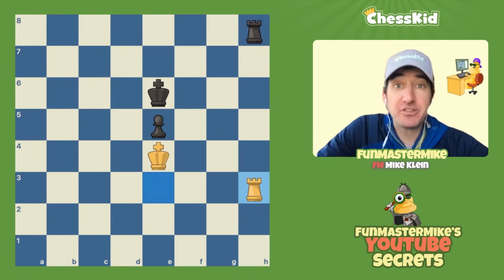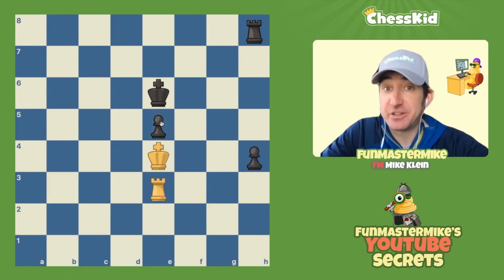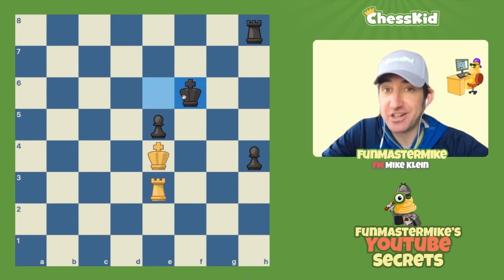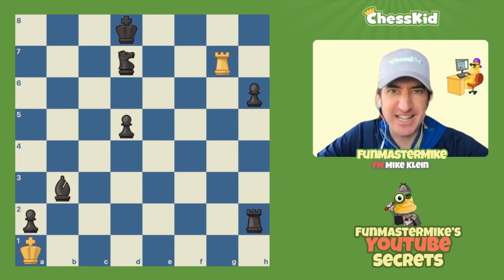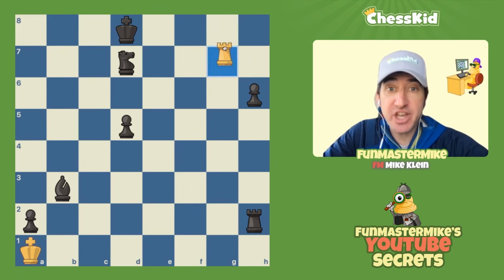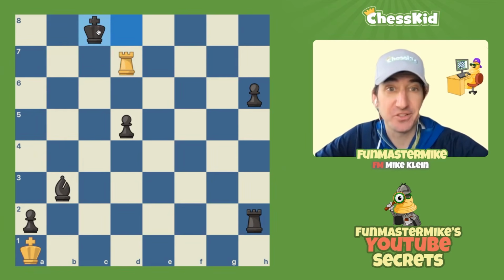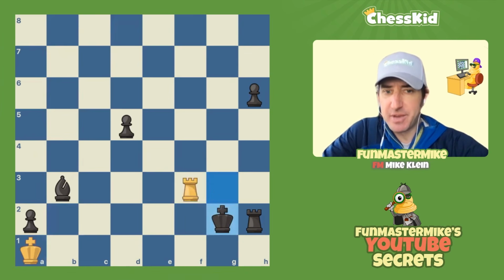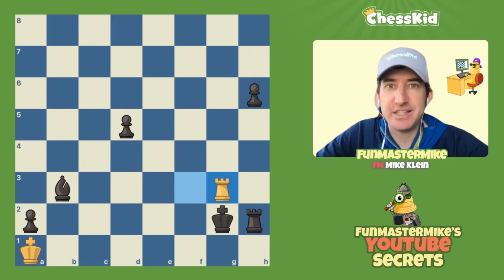Crazy Rook To The Rescue! | ChessKid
Sometimes in chess, you get a "crazy rook." This happens when you constantly try to give your opponent your final piece in order to force them into a stalemate. It happens with other pieces, too -- but usually, it's the rook!